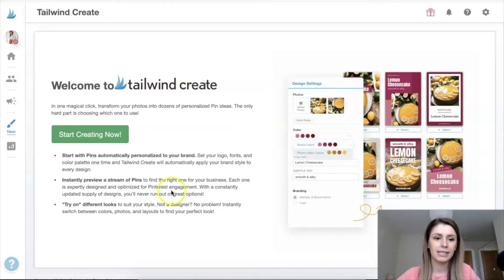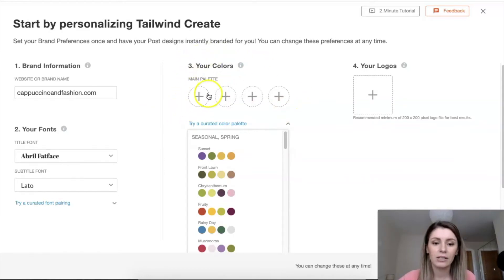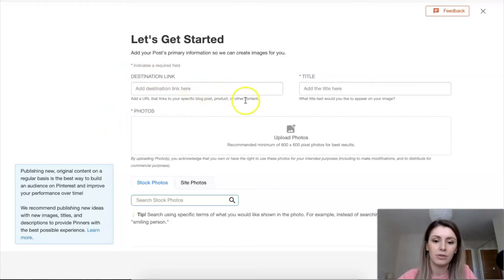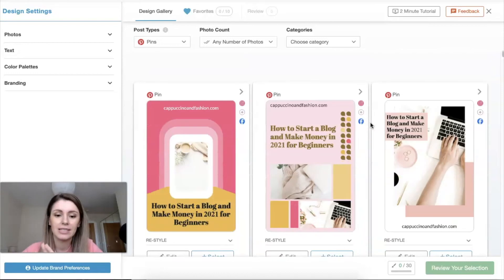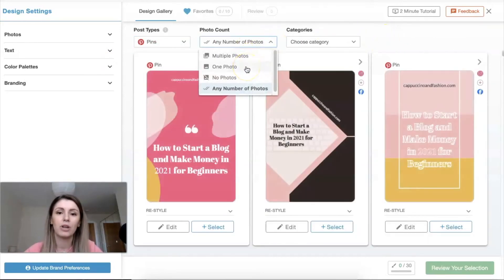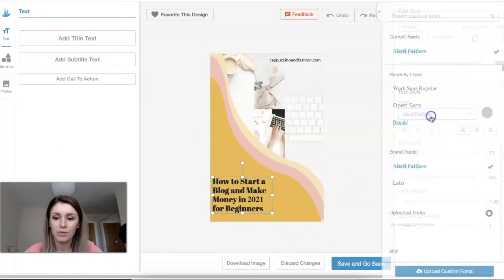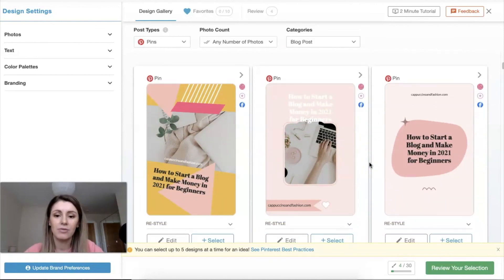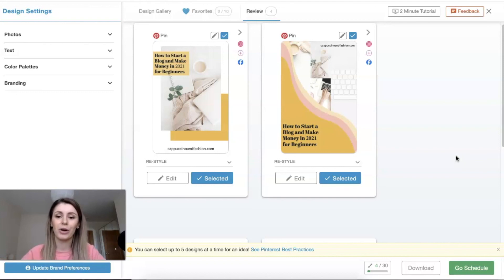HOW TO CREATE PINS FOR PINTEREST FAST | Tailwind Create Tutorial and Review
AD | Today I'm sharing a tutorial on how to use the Tailwind Create tool to make pins for Pinterest fast and easily. Save time and spare yourself the agony of staring at a blank screen when designing your pin graphics.

Tailwind Create helps give you lots of pin ideas in just a few clicks. You can start your pin creating process from an almost-ready point, instead of a blank screen. In Tailwind Create you can design Pinterest pins, Facebook posts, Instagram posts and stories as well.

Get the FREE 12 Month Blog Plan to learn exactly how I make a full-time income through my blog and how you can do it too

Ring Light

ABOUT ME
Hi! I'm Madeline, a London UK based mum. I am passionate about helping creators start a blog and grow their income blogging.